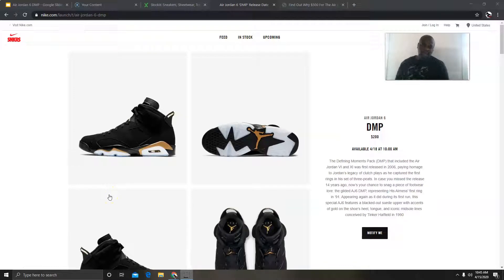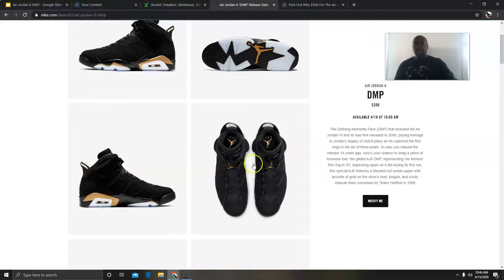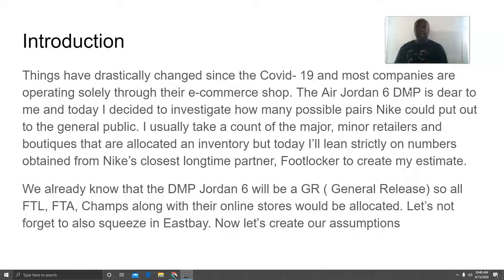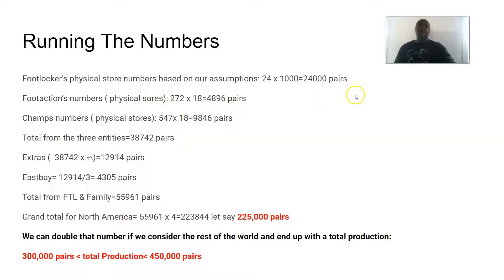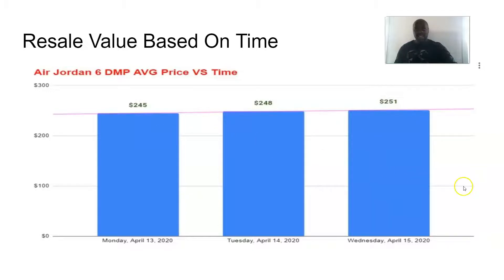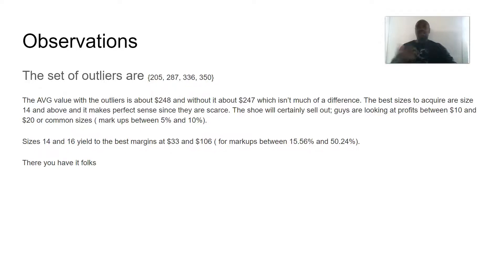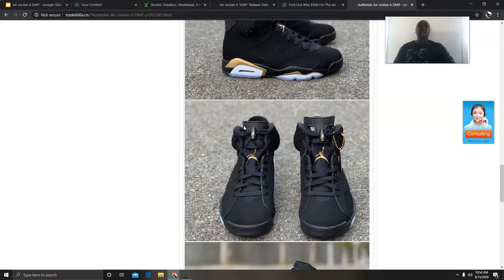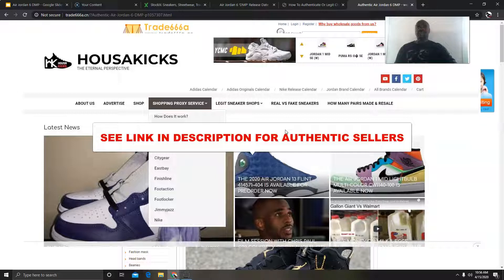Air Jordan 6 DMP How many Pairs Possibly Made & Resale Value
Things have drastically changed since the Covid- 19 and most companies are operating solely through their e-commerce shop. The Air Jordan 6 DMP is dear to me and today I decided to investigate how many possible pairs Nike could put out to the general public. I usually take a count of the major, minor retailers and boutiques that are allocated an inventory but today I’ll lean strictly on numbers obtained from Nike’s closest longtime partner, Footlocker to create my estimate